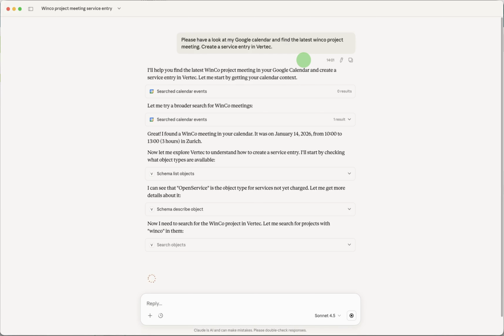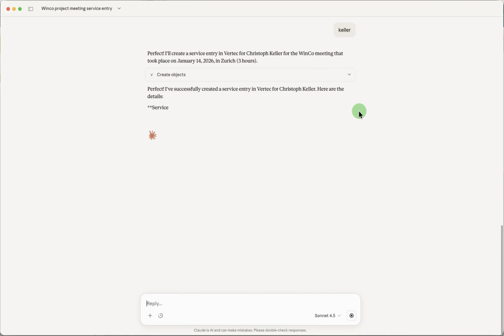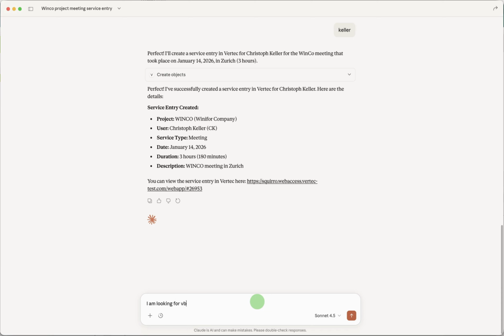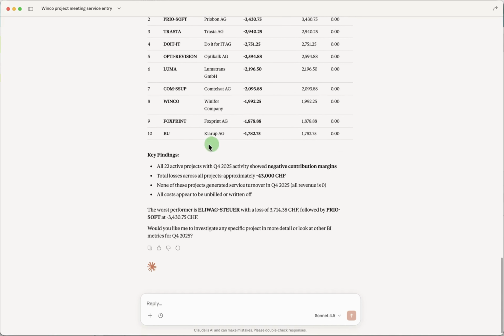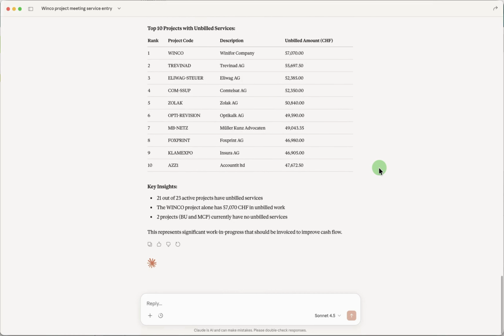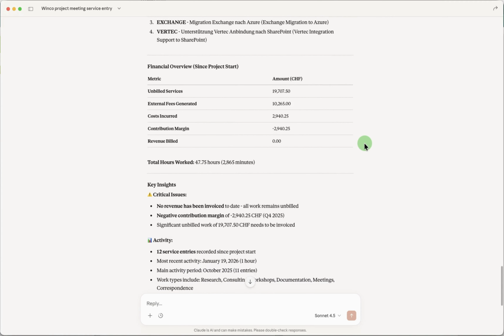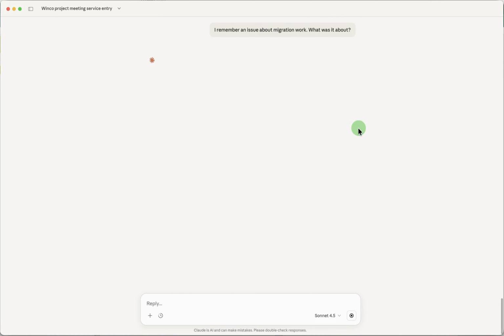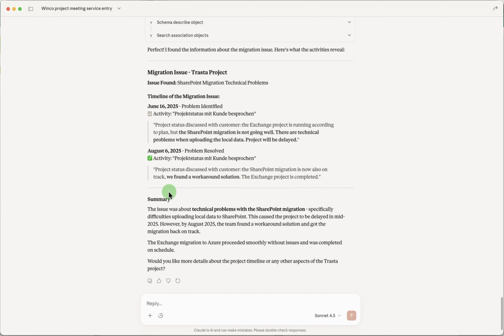Using Vertec ERP & CRM with an MCP Server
In this video, we show how to use an MCP server (Model Context Protocol) with Claude to connect AI directly to real business systems and workflows in ERP and CRM.
Structured ERP data such as quotes, invoices, or business intelligence is not as well suited to LLMs as text-heavy content. For this area, we are working on making Vertec data accessible via MCP (Model Context Protocol). With a Vertec MCP server, we're creating the ability to connect AI clients like Claude, ChatGPT, Copilot, and others to a Vertec instance. This way, you can "communicate" with Vertec. Certain functions are provided via the MCP server, which then gathers the required data in Vertec. This enables queries such as:

How many quotes are currently open, and what is the total value of the services quoted?
What is the amount of outstanding payments?
How many services in project/case X have not yet been invoiced?

⏱ Chapters
00:00 – Introduction: Vertec MCP Server & Setup
00:50 – Use case: Meeting Google Calendar: Creating a time entry in Vertec
03:47 – Result: Vertec ERP link directly in the new time entry
04:36 – Use case: BI: Querying low-profitability projects
07:42 – Use case: Project summary – finances, phases, and activities
10:18 – Finding a migration issue in a project
This guide is especially relevant for B2B industries, including:

Consulting firms
Law firms and legal departments
Engineering and technology companies
Software and IT service providers

If you want to go beyond chatbots and build real, production-ready AI solutions for businesses, this video shows how MCP servers make this possible with Claude.
An integration with Claude via an MCP server enables practical AI use cases such as:

Querying structured business data using natural language
Automating repetitive knowledge work
Enhancing internal tools with AI-powered assistants
Building secure, enterprise-grade AI workflows

👉 Learn more about AI in practice: Read our latest article "Vertec and AI – Finding Opportunities in the Right Areas"
Important: The MCP server should be aware of instance-specific model information. Your customizations in Vertec are not an obstacle in this AI use case, but a strength.
The following demo shows the current development status of the Vertec MCP server. It is not a final product and is currently not publicly available.